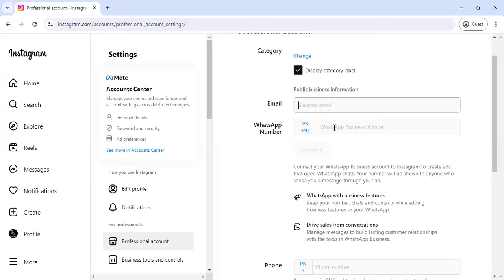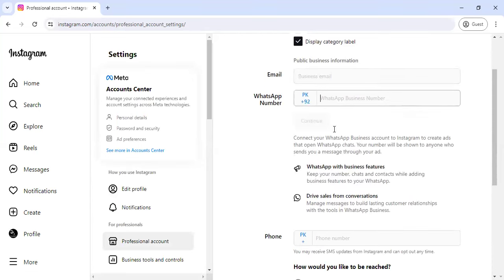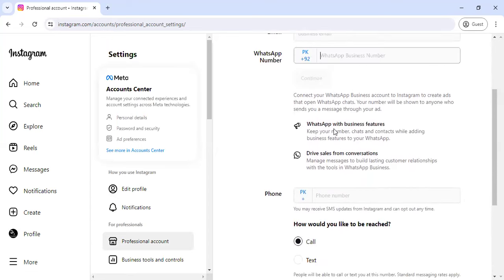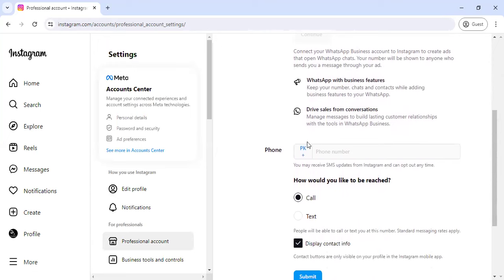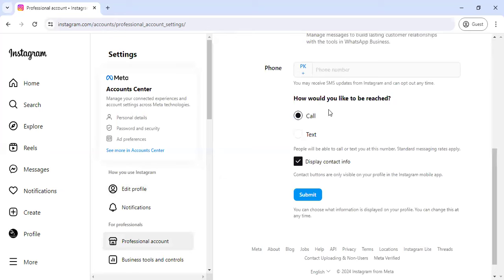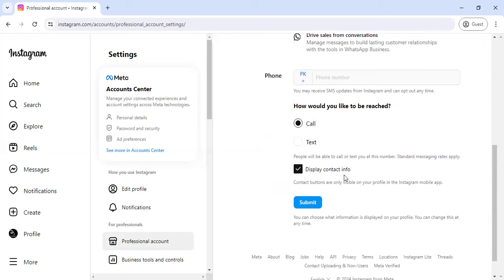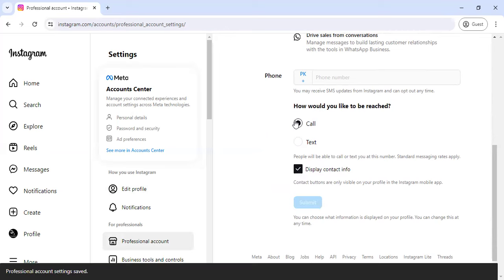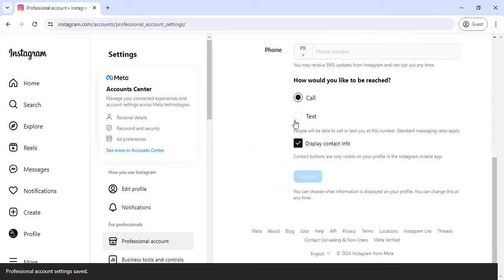How to set your professional details on Instagram | Social Media Marketing Training Part 17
Marketing Training Part 17

In this video, we'll guide you through the process of setting up your professional details on Instagram. Whether you're a business owner, influencer, or marketer, having a professional Instagram profile is crucial for establishing credibility and attracting your target audience.

A well-optimized Instagram profile not only helps in building a strong personal brand but also plays a critical role in your social media marketing strategy. It enhances visibility, fosters trust, and significantly boost engagement rates.

Chapters:

00:00 How to set your professional details on Instagram
01:00 How to set your professional details on Instagram continue
02:00 How to set your professional informatio on Instagram continue
02:07 How to set your professional details on Instagram continue